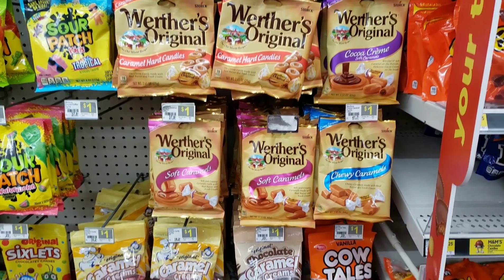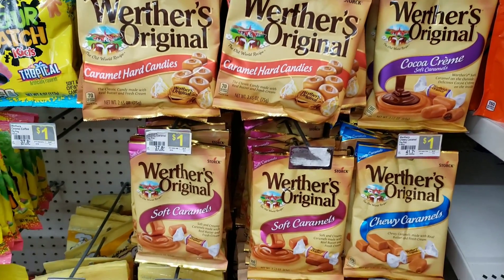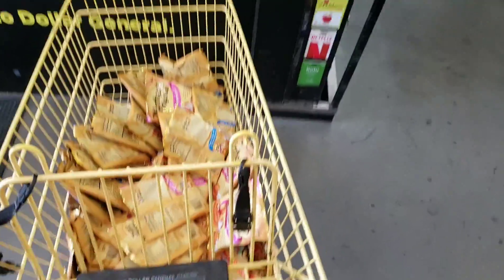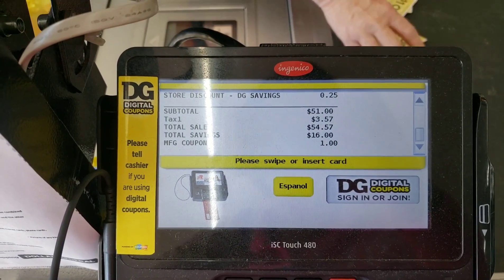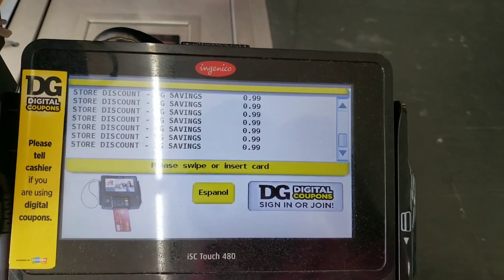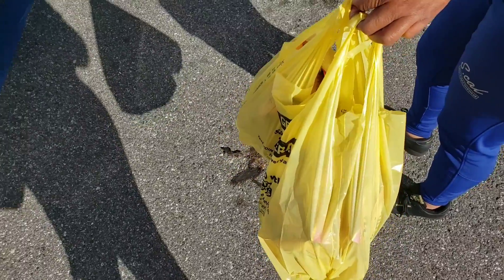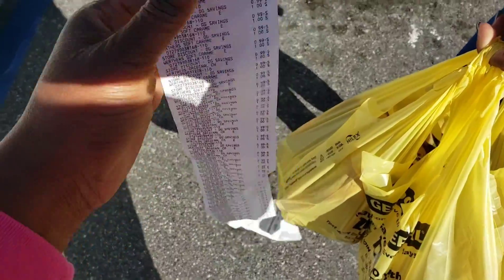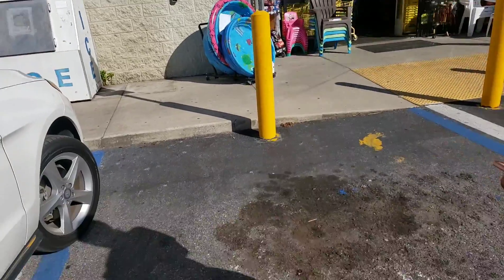GLITCH!! FREE CANDY!! HURRY!! DEAL CAN DIE AT ANYTIME.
*You must hurry, this deal can die at anytime.
$1/2 Werther's Original Caramels, bags, SS 04/14

FREE $3 gift Card! When you download Fetch Rewards through my link.